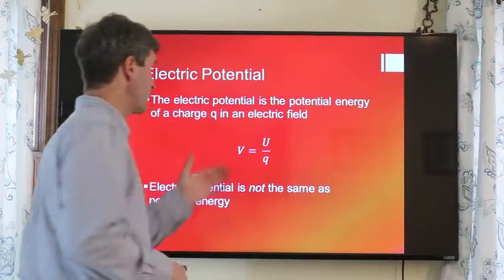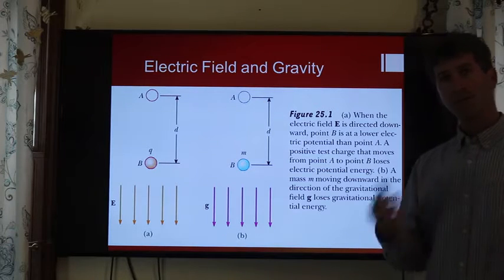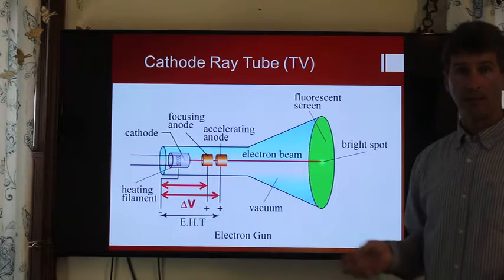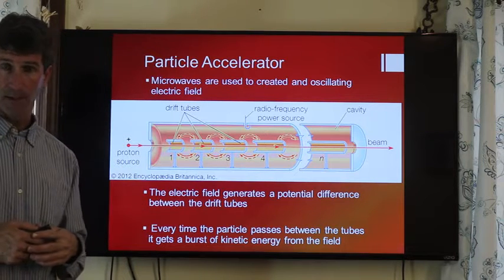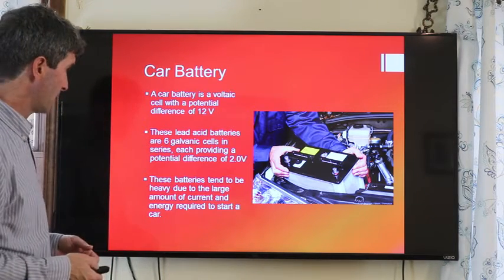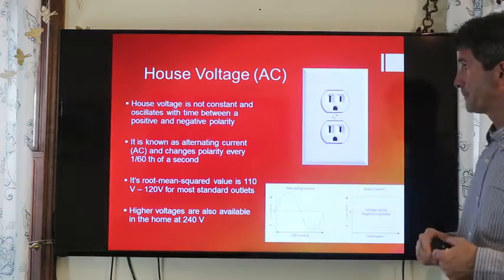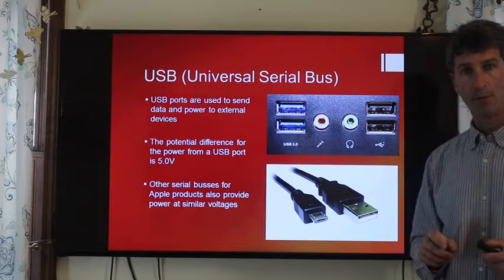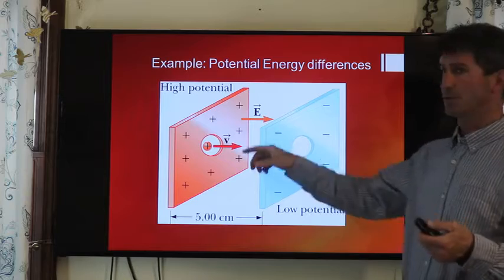PHYS 102/203 Vol 2 Chap 7 Sec 2a - Electric Potential and Potential Difference Part I